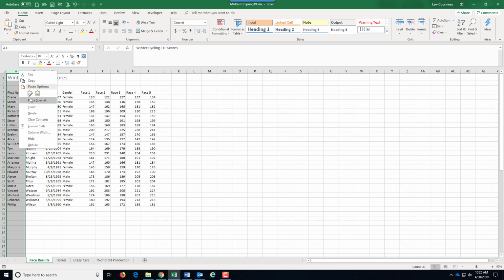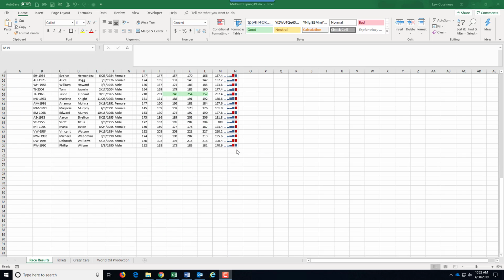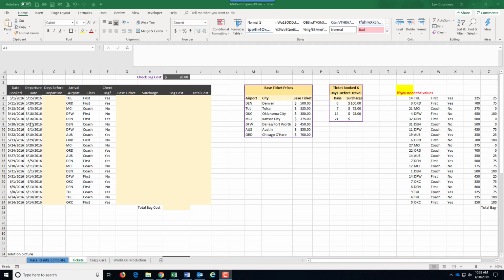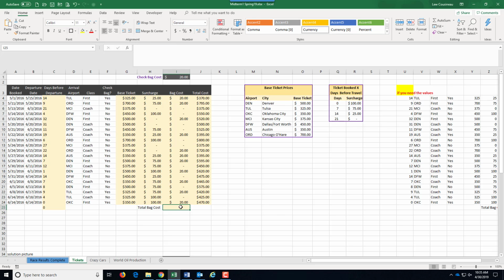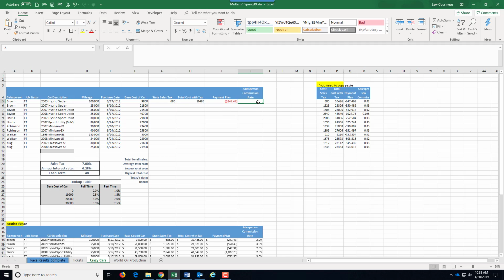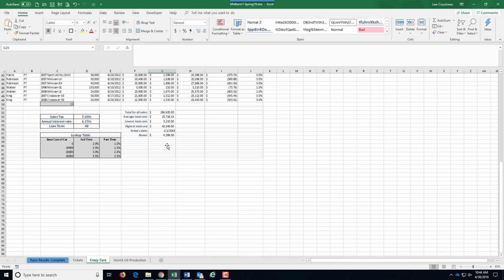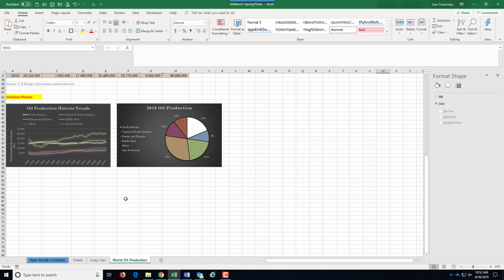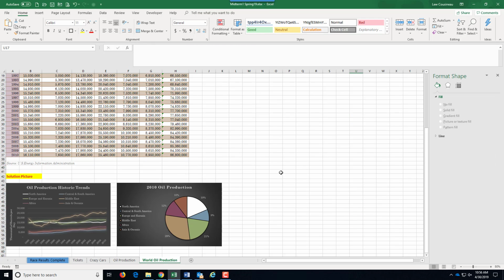Midterm1 Solution Video